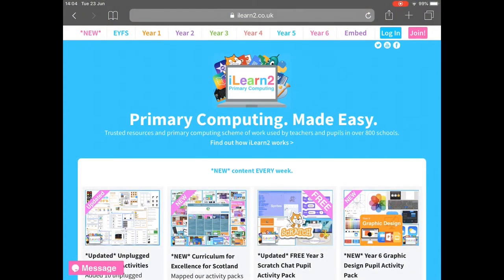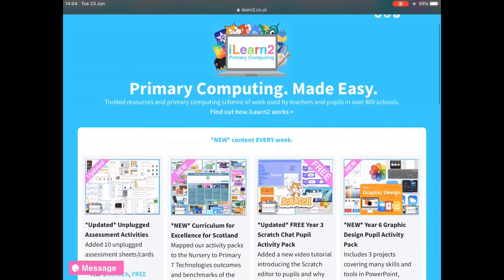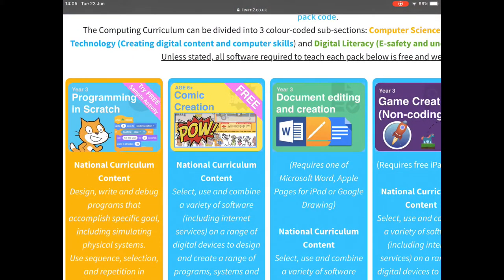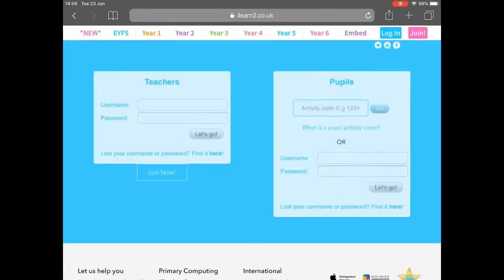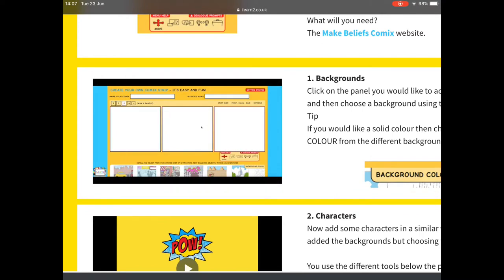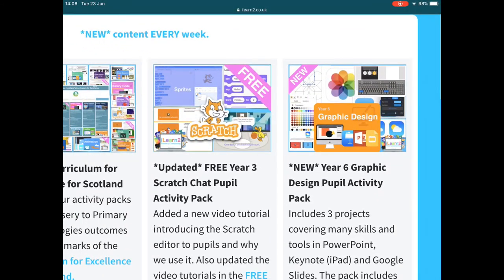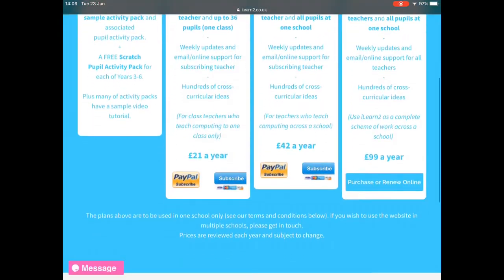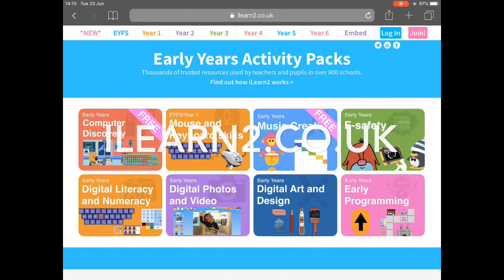Making Comic strips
From the ILearn2 website. Lots of FREE content and affordable subscription too.